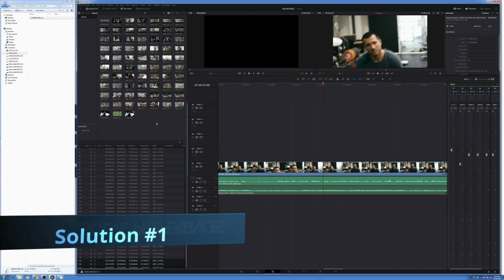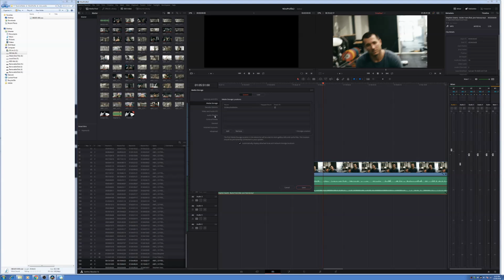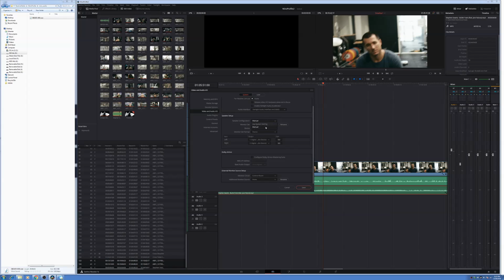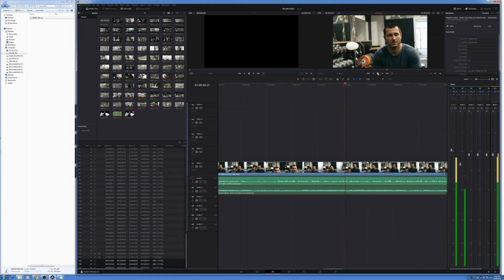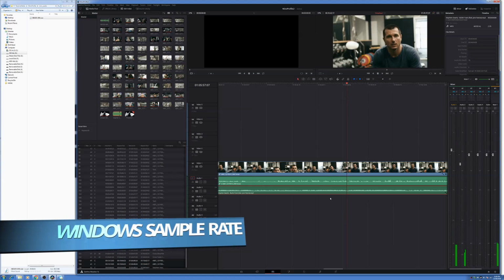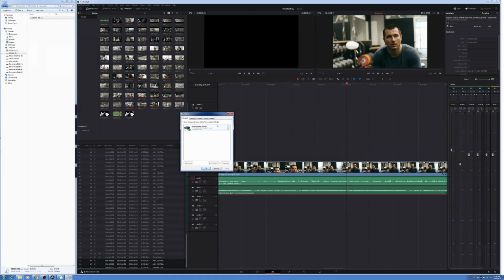Davinci Tips: How to workaround No Sound on Davinci Resolve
A couple people have pointed out this is a workaround rather than a fix, hence updating the title.